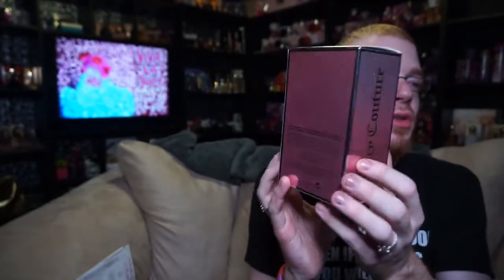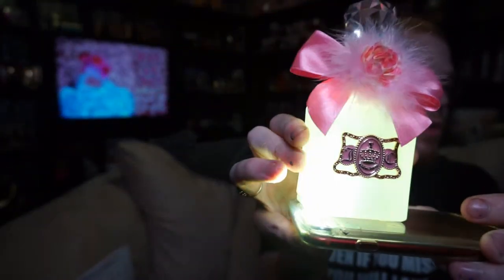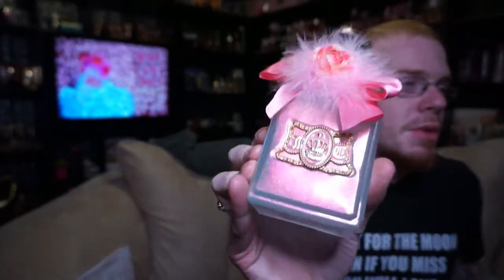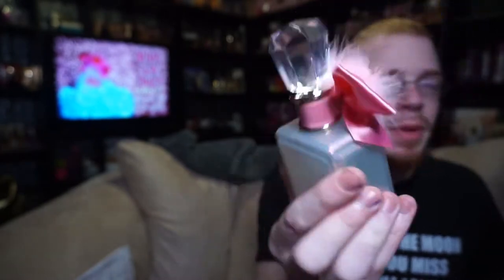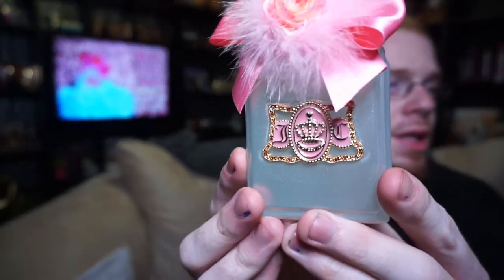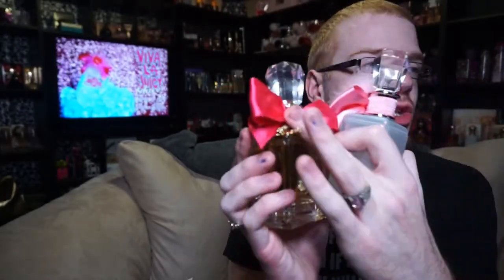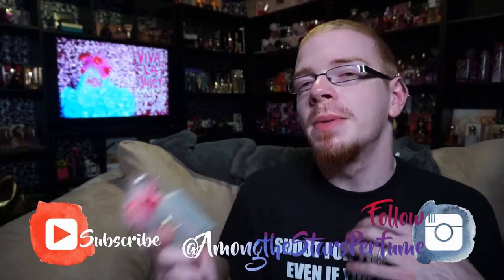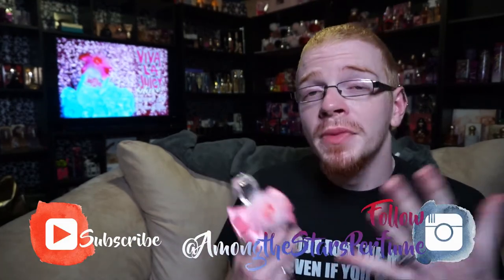Juicy Couture Viva La Juicy Glacé Perfume Review 🌟 Among the Stars Perfume Reviews 🌟